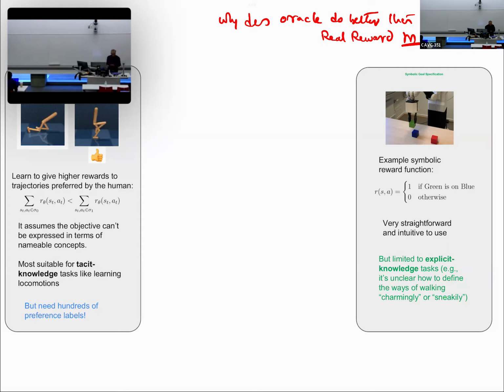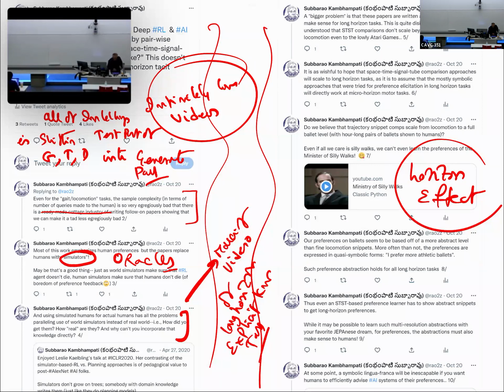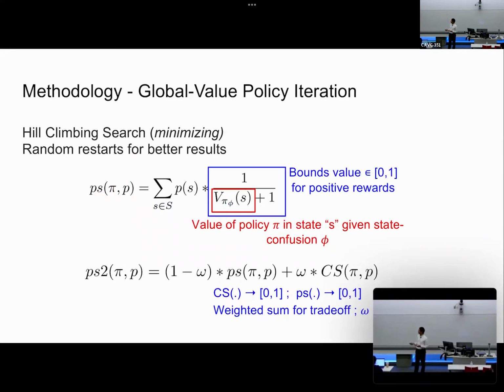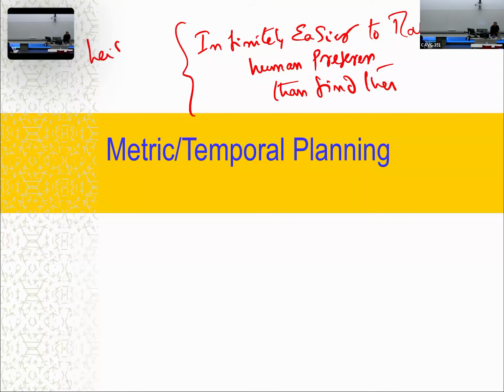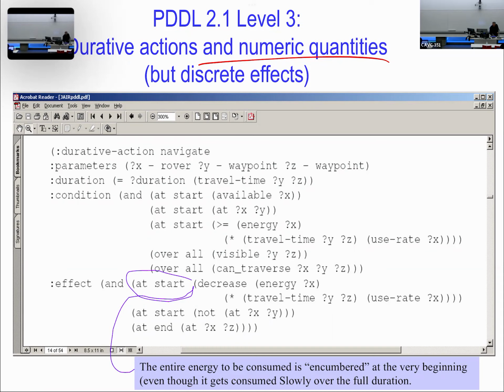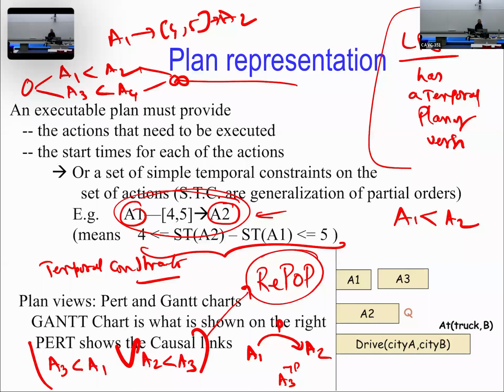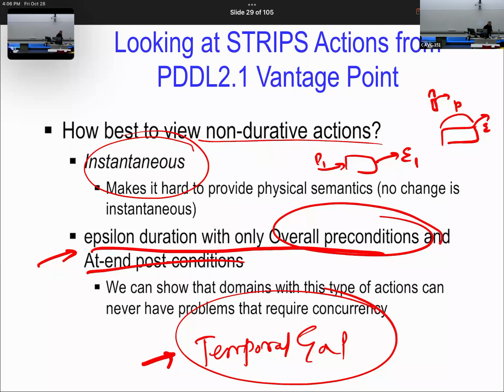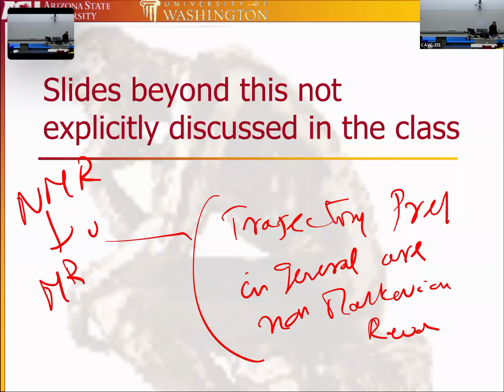CSE574: Week 11: Preference learning, Planning for Humans, Temporal Planning